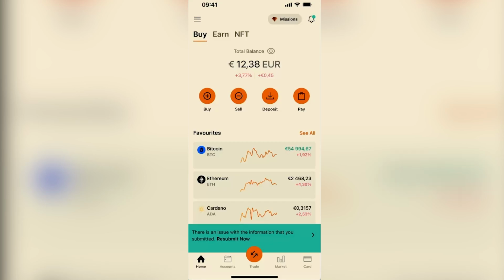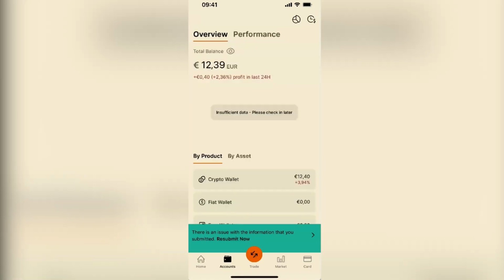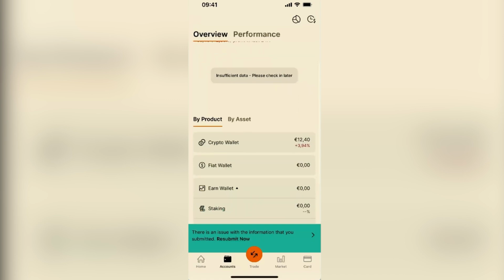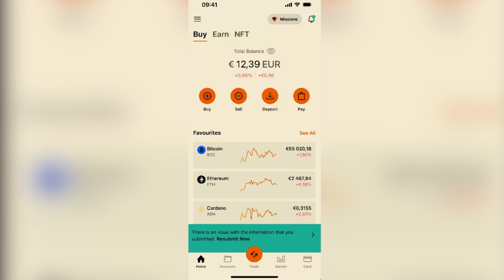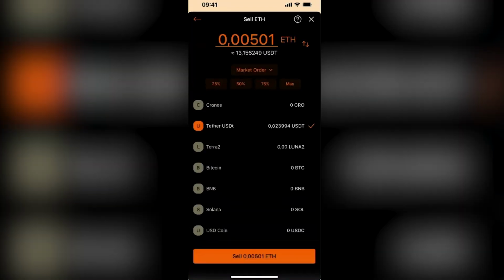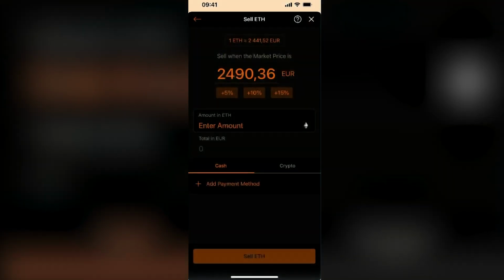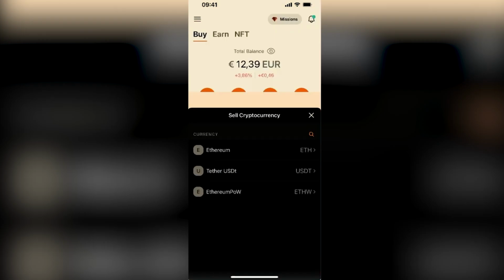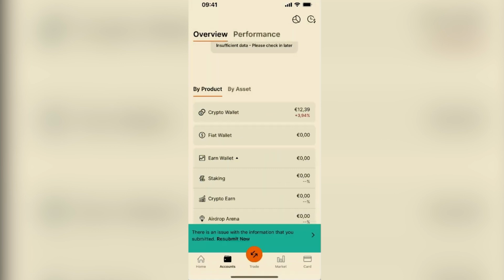Fix Insufficient Balance on Crypto.com (2025) 💰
👉 📹 In this tutorial, we will show you why you may be experiencing insufficient balance on your Crypto.com account when trying to withdraw funds. Learn how to troubleshoot and resolve this issue to successfully withdraw your funds. Crypto CryptoWithdrawal InsufficientBalance 💰🔒